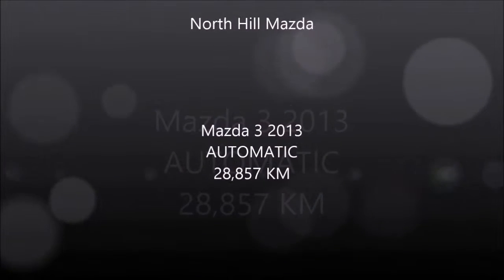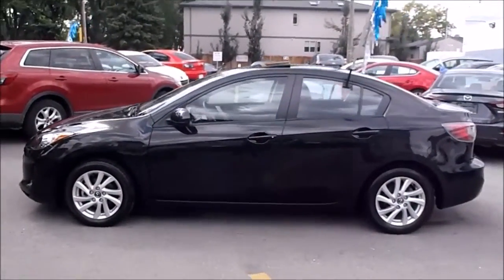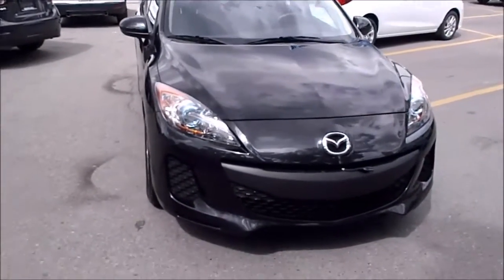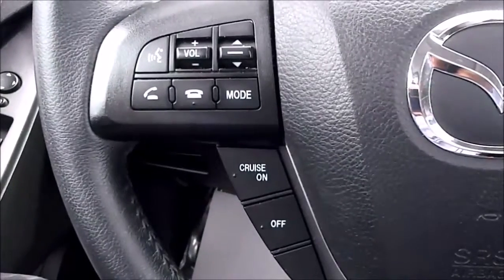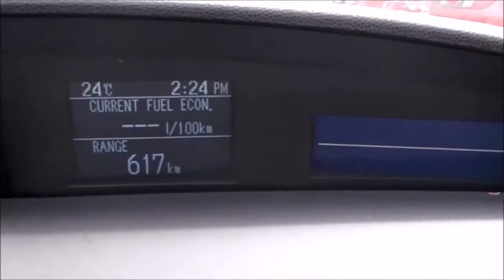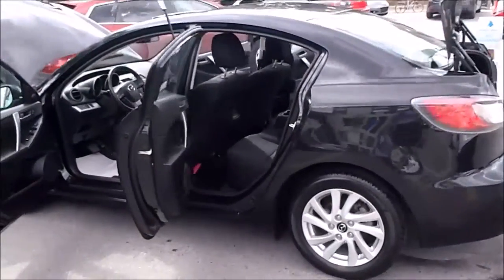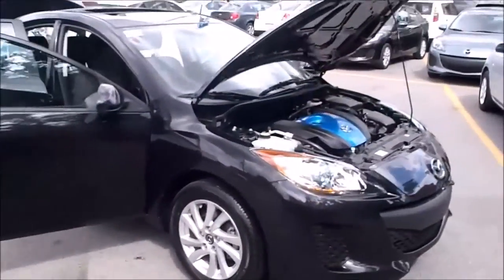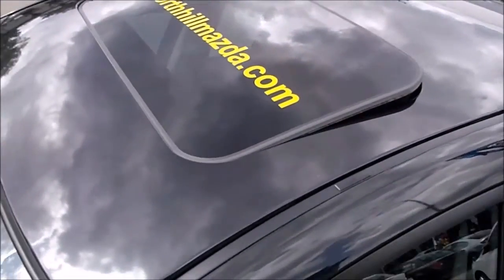{SOLD} Used Car Inventory Spotlight - 2013 Mazda3 GS in Black Mica! (N2202)